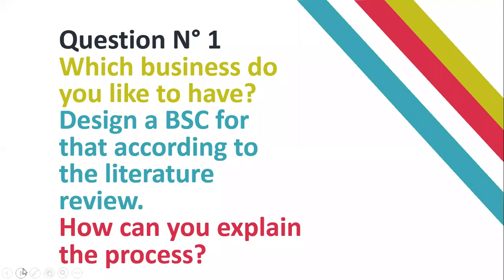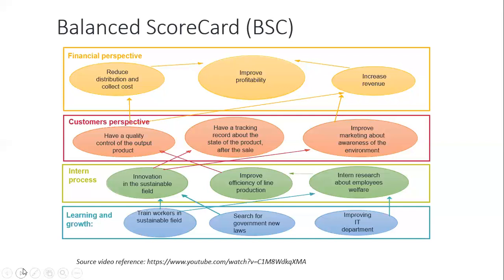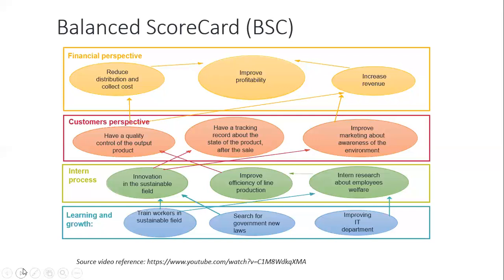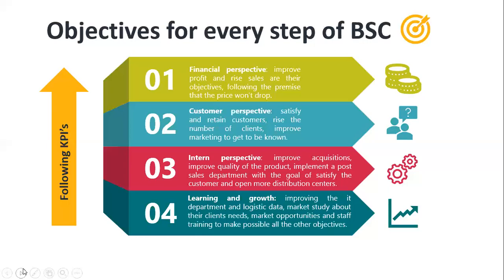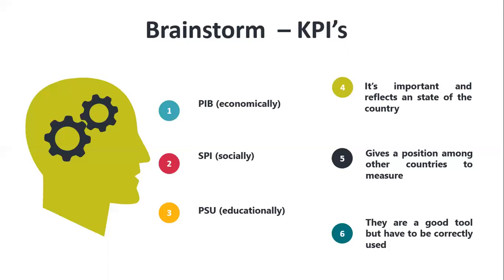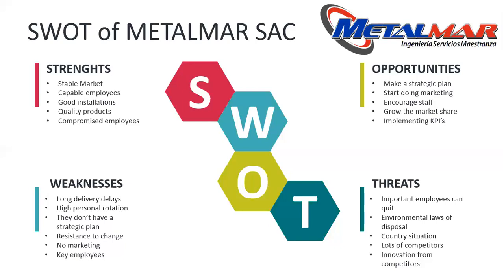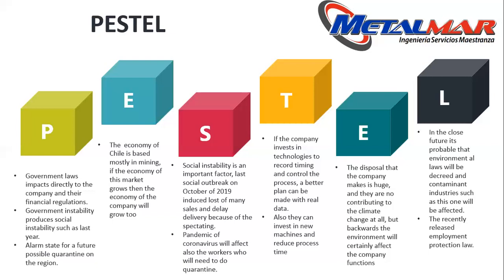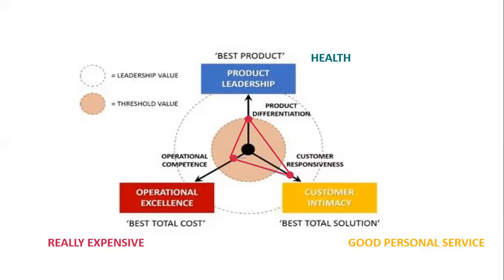Quiz2 Strategic Planning FernandaContreras